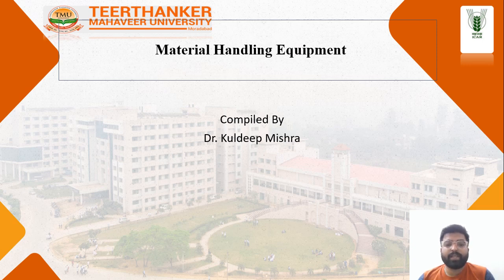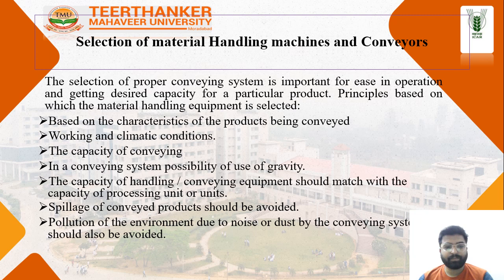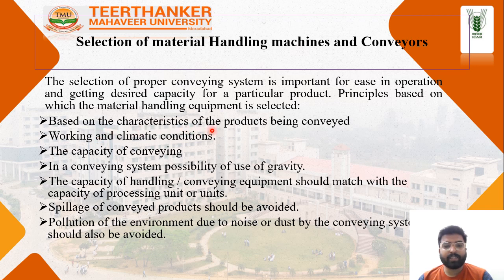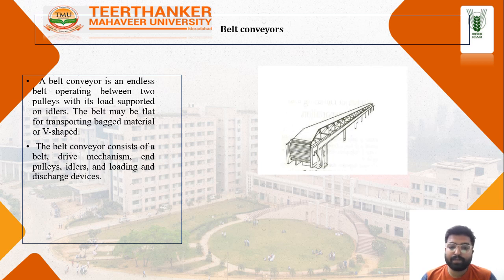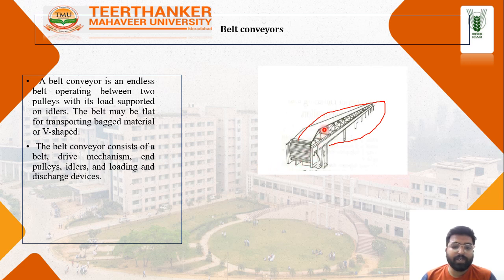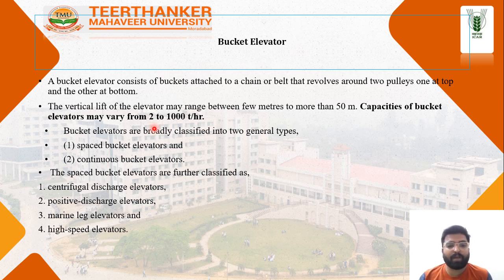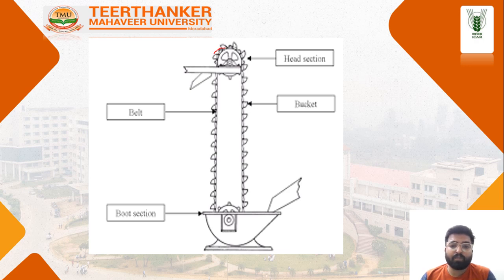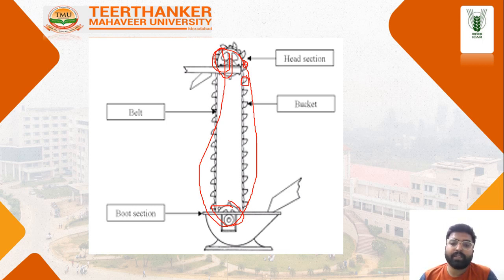Material Handling Equipment